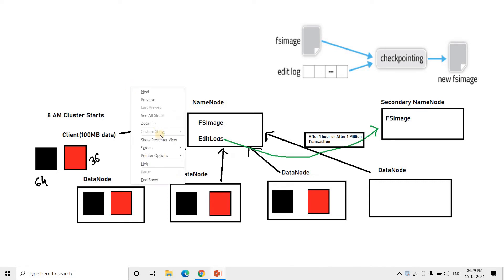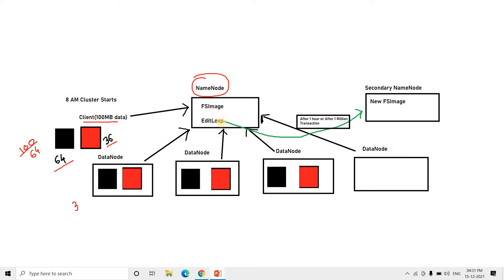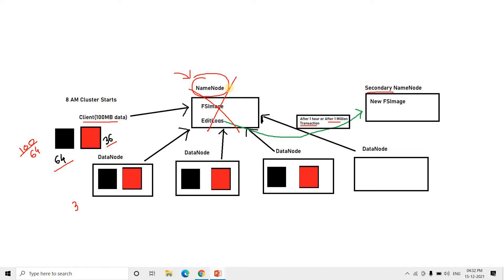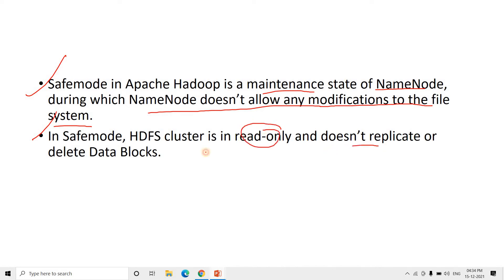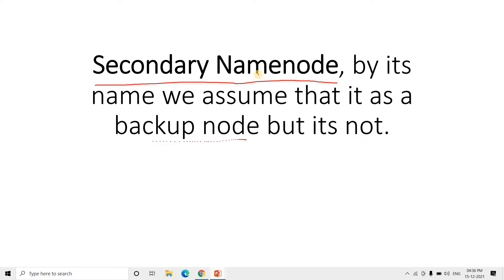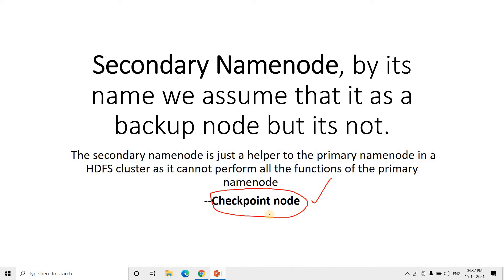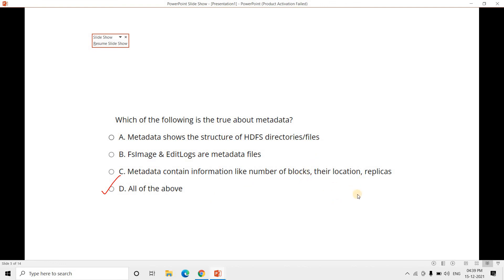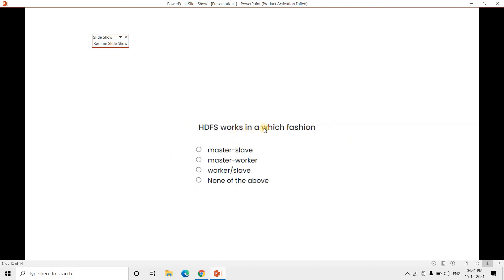SafeMode & Checkpoint Node